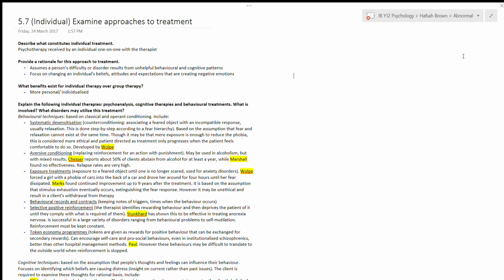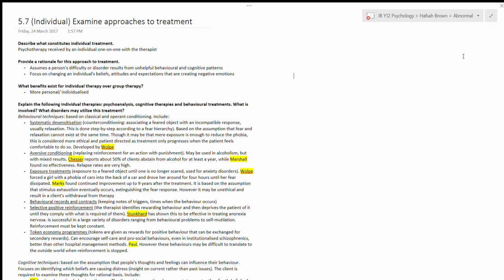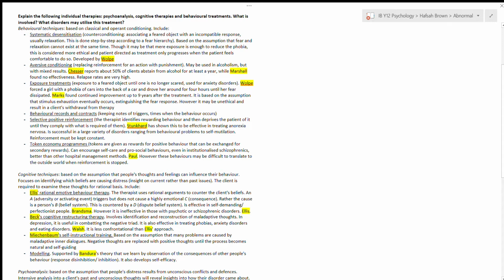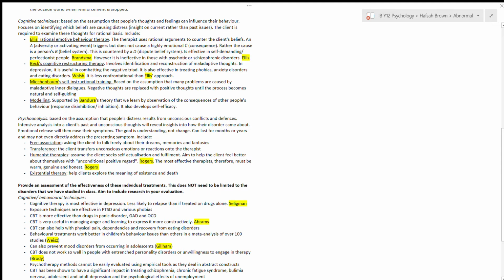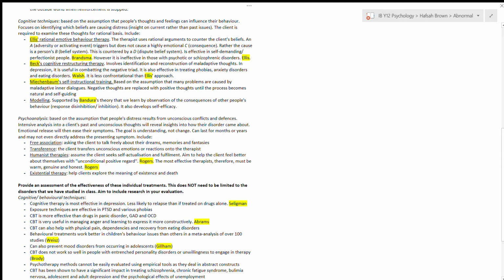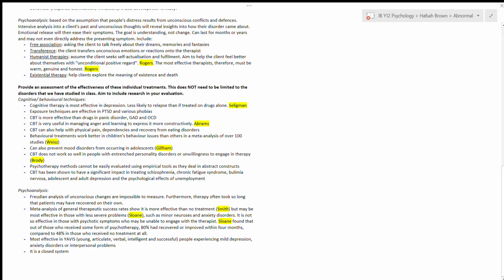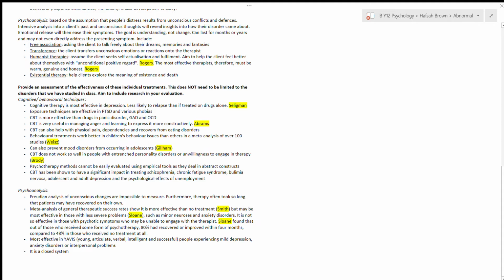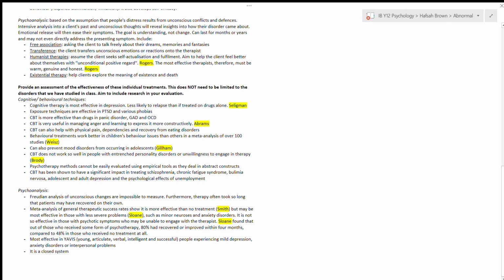5.7 Individual approaches to treatment (Part 2) (IB Psych revision)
Examine approaches to treatment (individual)
Revision questions:
 5. Provide a rationale for this kind of treatment
 6. What benefits exist for individual therapy over group therapy?
 7. Describe and evaluate psychoanalysis as a treatment
 8. Describe and analyse cognitive/ behavioural therapies as treatment